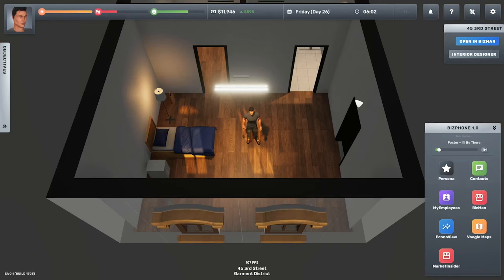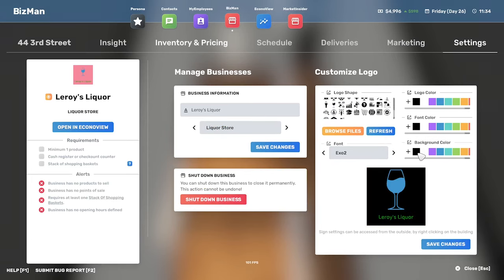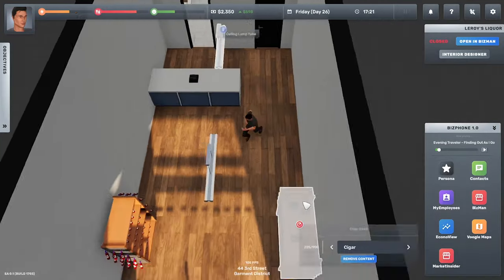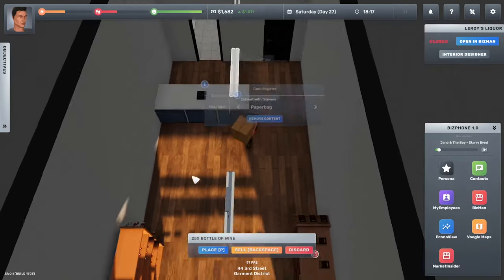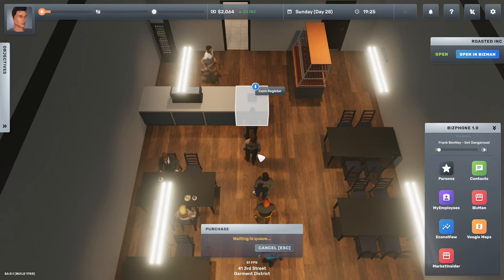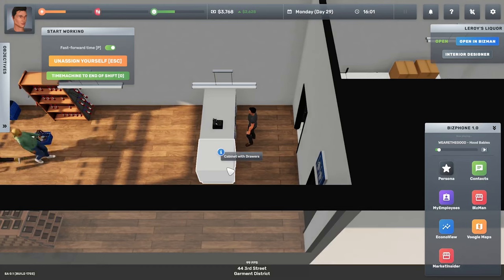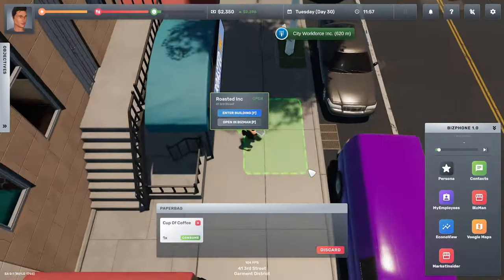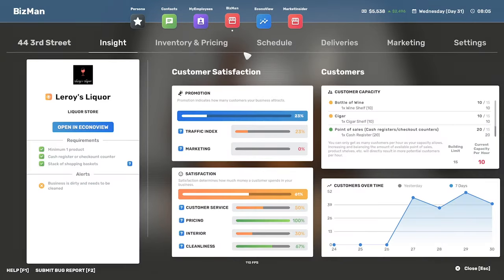Our First Liquor Store - Big Ambitions #6 - Entrepreneur Simulator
PC Specs

CPU: Intel® Core™ i7 5930K
CPU Cooler: Corsair Hydro Series H100i CPU Cooler
Motherboard: MSI X99S Gaming 7 Motherboard
Graphics: 2x MSI GeForce GTX 980 Gaming 4GB in SLI
Memory: G.Skill Ripjaws 4 F4-2400C15Q-16GRR 16GB (4x4GB) DDR4
Solid State Drive: Samsung 850 Pro Series 256GB SSD
Hard Drive: Seagate Barracuda 2TB ST2000DM001
Case: Phanteks Enthoo Luxe Black
Power Supply: Seasonic X-1250 80Plus Gold 1250W
Cable Kit: PCCG Sleeved Cable Extension Kit Black
Additional Cable: PCCG Sleeved 45cm PCI-E 6+2pin Cable Red
Additional Lighting: Phanteks Multi Coloured LED Strip 1m
Fans: Corsair Air Series AF120 Quiet Edition Case Fan
Additional Fans: Corsair Air Series SP120 Quiet Edition PWM Twin Pack
Operating System: Microsoft Windows 8.1 64bit OEM